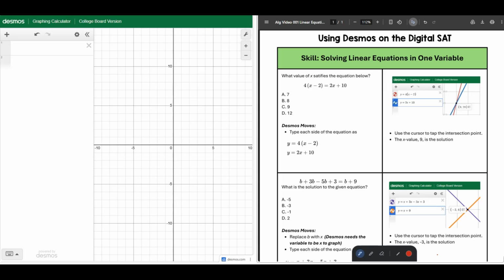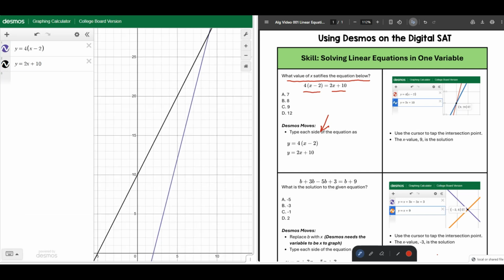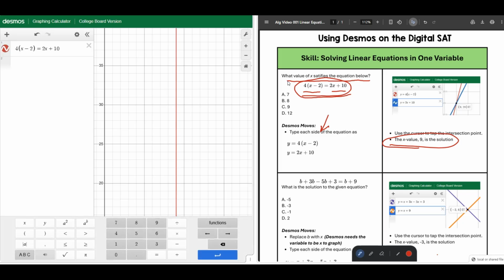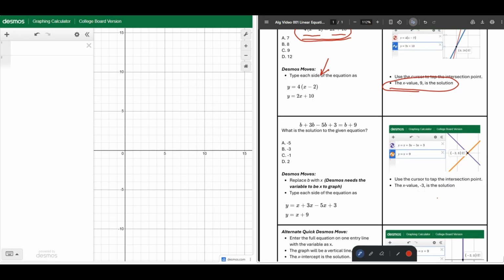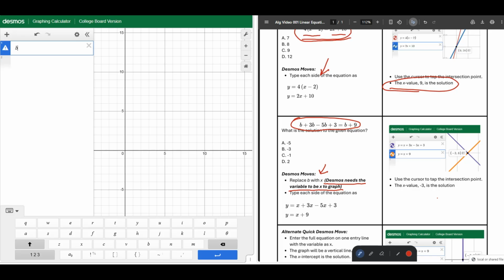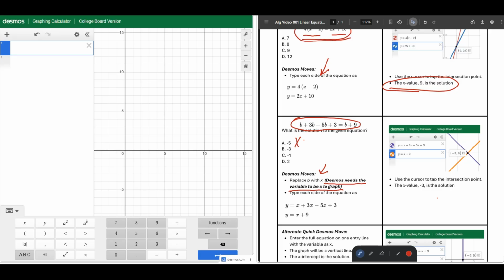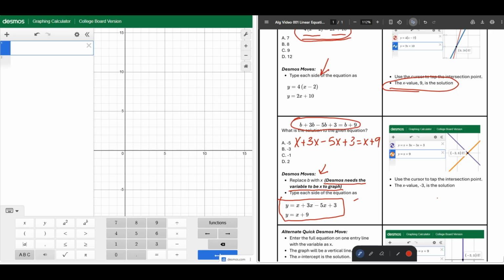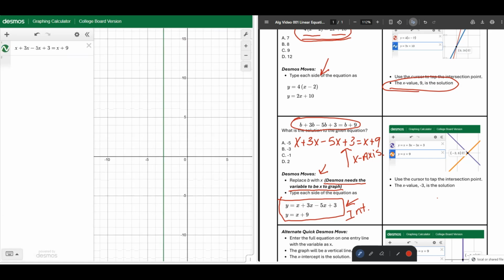Digital SAT Math Practice Using Desmos: Solve Linear Equations by Graphing and Intersections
Let’s make solving linear equations on the Digital SAT feel a whole lot more doable with Desmos.

✅One SAT Math skill at a time. One Desmos strategy at a time.

In this video, I walk through how to graph each side of a linear equation and find the solution using the point of intersection. I also show another helpful Desmos strategy: typing the entire equation on one line and using the vertical line to identify where it intersects the x-axis.

⭐This video is part of my Digital SAT Math Using Desmos series, organized by SAT domain, skill, and task. This Algebra series focuses on Linear Equations in One Variable.

The series is designed for Digital SAT Math students—and the teachers, tutors, and homeschool families supporting them—who want a clear, step-by-step way to use Desmos, build confidence, and improve their score. You do not have to be a “math person” to make progress; these lessons focus on practical strategies that help students solve problems more efficiently and feel more prepared on test day.

👀Want a FREE Desmos Linear Equation Strategy Mat? Designed to complement the Linear Equations in One Variable Lessons and Video series, this strategy mat also works well as a standalone resource for student notes, review, and Digital SAT Math prep.

🍎This guided video also supports the corresponding student practice resource available in my Southern Edge Education TPT store.